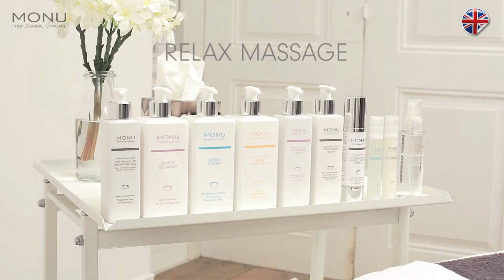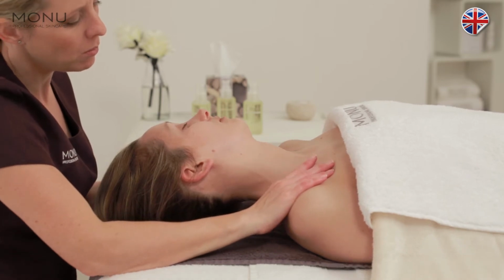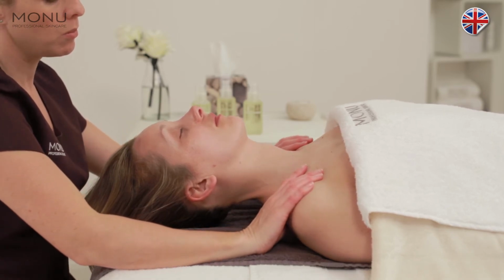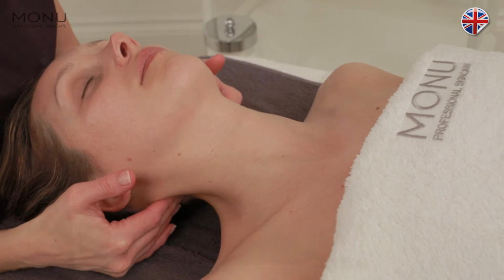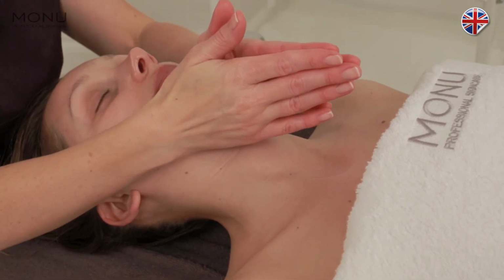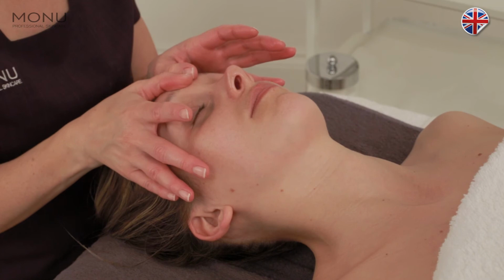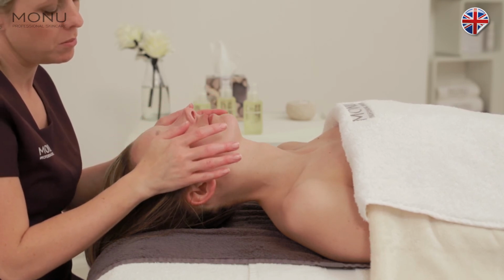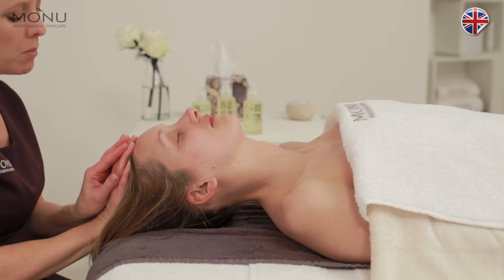MONU Relax Massage Routine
Training video from Monu Skincare